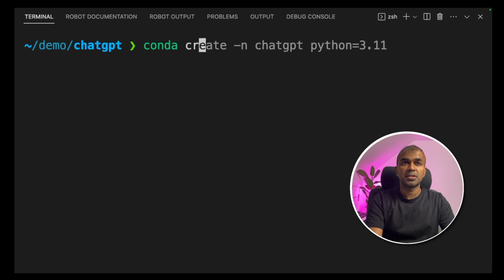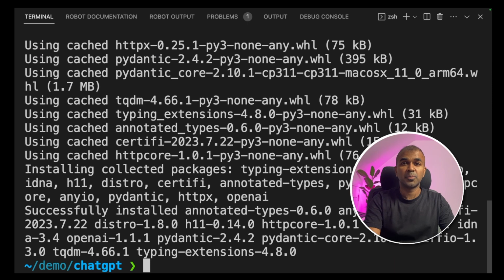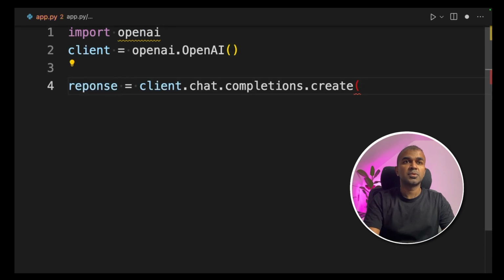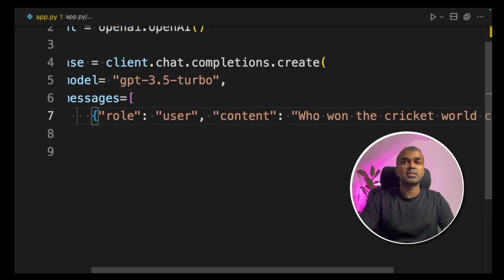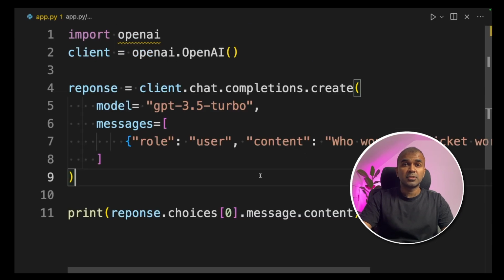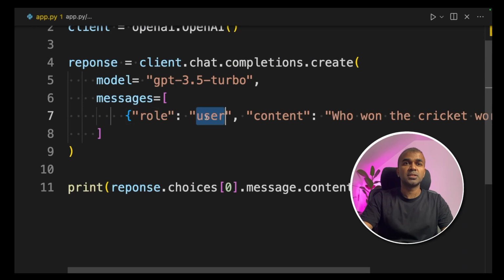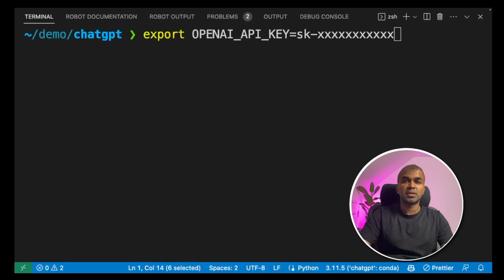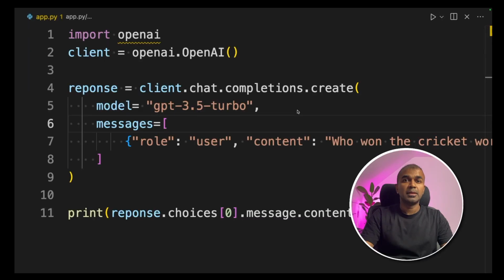ChatGPT API Beginners Guide - Easy Step-by-Step Python Tutorial! 🚀 AMAZING! 🤯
Unlock the secrets of integrating ChatGPT API into your Python applications in this easy-to-follow guide! Whether you're a beginner or seasoned coder, you'll be blown away by how simple and impactful this tutorial is. Dive in to transform your code with cutting-edge AI capabilities today!

What You'll Learn:

Setting up a virtual environment with Python 3.11.
Installing essential packages with pip.
Writing Python code to interact with ChatGPT API.
Sending queries and receiving responses from the ChatGPT model.
Practical tips for integrating ChatGPT into your own projects.
Timestamps:

0:00 Introduction to ChatGPT API Integration
0:17 Setting Up Virtual Environment
0:29 Installing OpenAI Package
0:33 Creating Your Python Application File
0:45 Querying ChatGPT API
1:28 Executing the Python Script